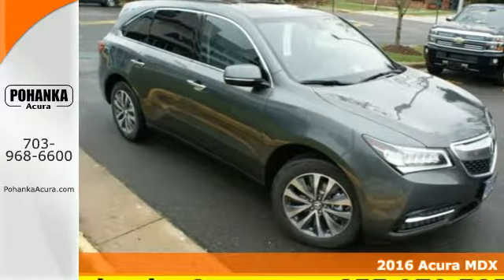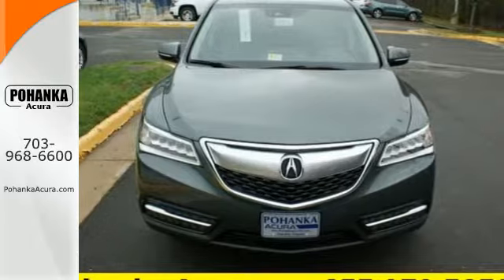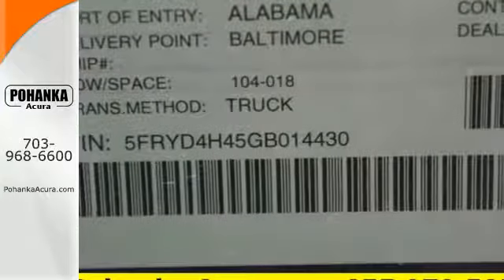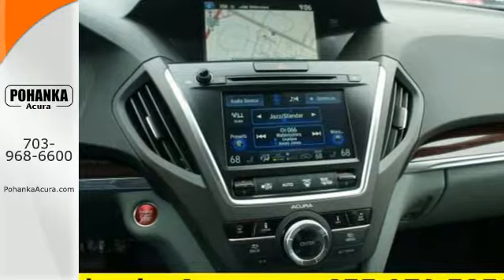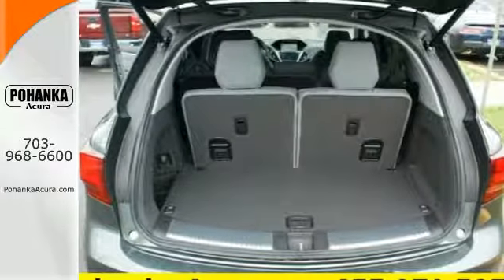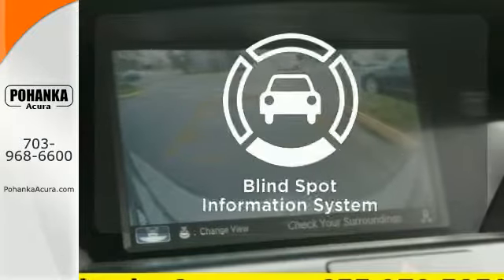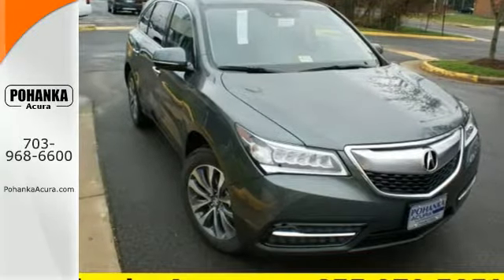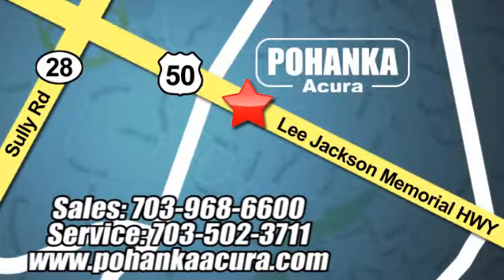2016 Acura MDX Falls Church VA Acura Washington-DC, MD AGB014430 - SOLD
Year: 2016
Make: Acura
Model: MDX
Trim: 3.5L
Engine: 3.5L V6 SOHC i-VTEC 24V
Transmission: 9-Speed Automatic
Color: Gray
Interior: Eucalyptus
Stock #: AGB014430
VIN: 5FRYD4H45GB014430
Eucalyptus. Nav! All Wheel Drive! This great 2016 Acura MDX is the rare family vehicle you are looking to get your hands on. This vehicle is loaded with all the comforts of home to make your next vacation enjoyable! All prices exclude taxes, title, license, and dealer processing fee of $599.00. Published price subject to change without notice to correct errors or omissions or in the event of inventory fluctuations. All features not on all vehicles. Vehicles shown are for illustration purposes only. MPG is based on 2015 EPA mileage ratings. Use for comparison purposes only. Your actual mileage will vary, depending on how you drive and maintain your vehicle, driving conditions, battery pack age/condition (hybrid only), and other factors. MPG is based on 2016 EPA mileage ratings. Use for comparison purposes only. Your mileage will vary depending on driving conditions, how you drive and maintain your vehicle, battery-pack age/condition (hybrid only), and other factors.

Address:
13911 Lee Jackson Hwy Chantilly VA